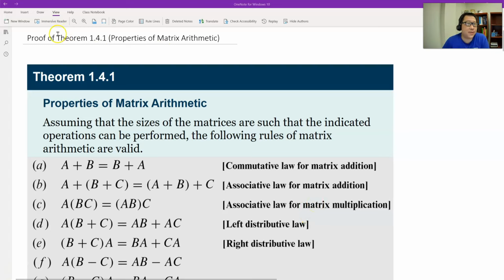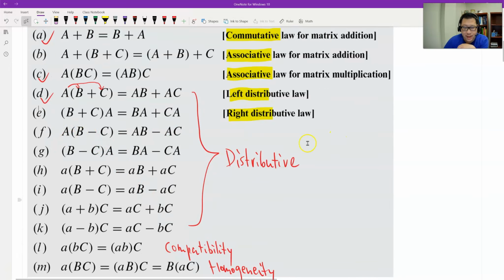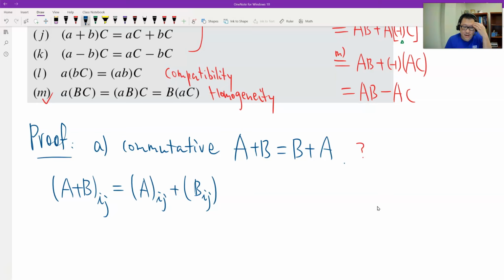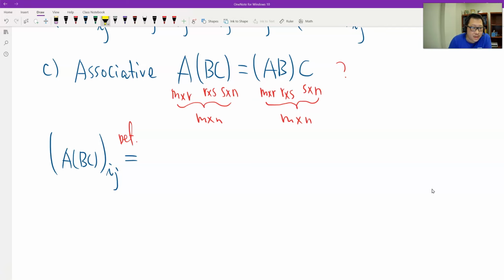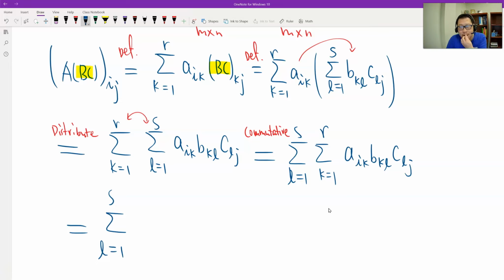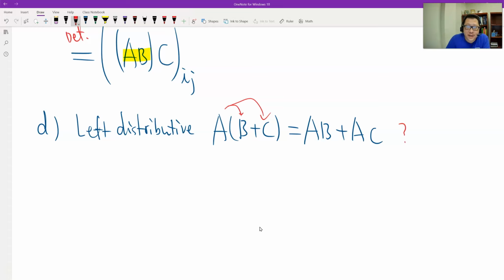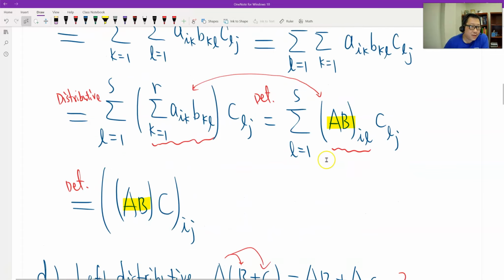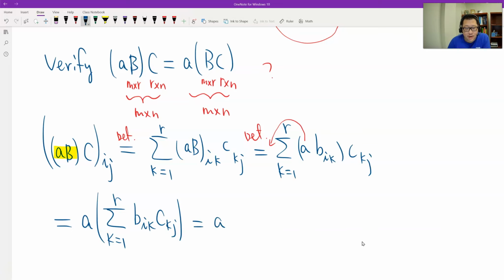Theorem 1.4.1 (Properties of Matrix Arithmetic)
This video introduces a proof of Theorem 1.4.1 (Properties of Matrix Arithmetic). Textbook: Howard Anton, Elementary Linear Algebra, 12th edition, Wiley.